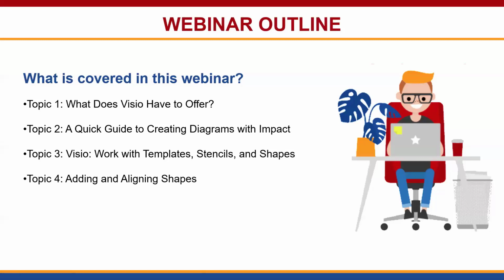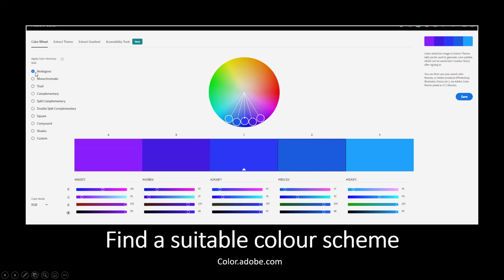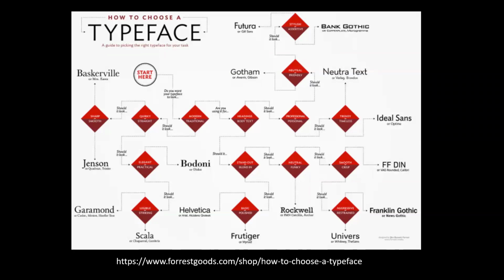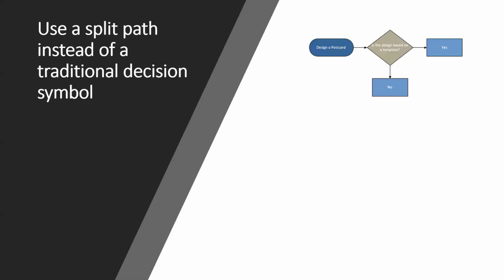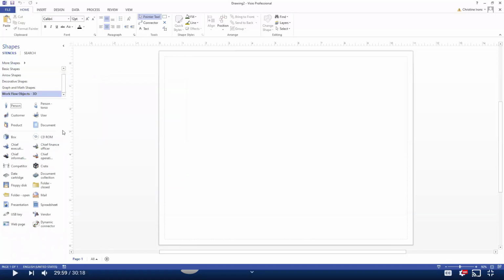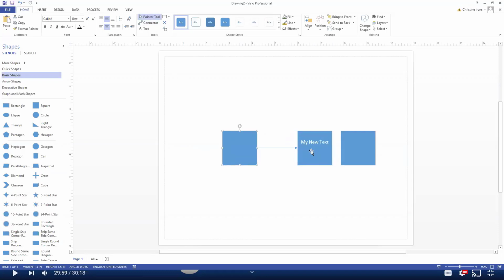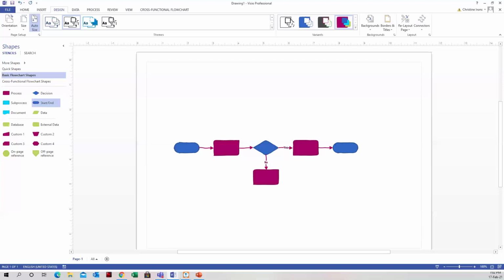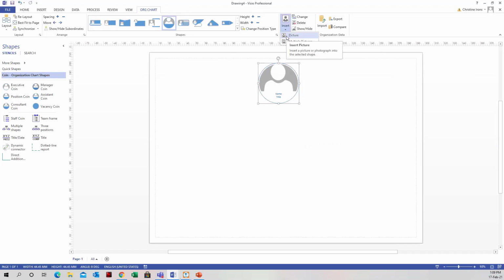The Quick Start Guide to Visio - Understanding How to Create Diagrams, The Easy Way: Webinar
This webinar was originally held on February 17, 2021.

Visio is a deceptively simple application. At first glance, it seems as though creating a diagram should be as simple as dragging and dropping shapes onto a sheet. A little hint: it is! That is, if you understand the nuances of the application. Join this webinar and see how simple creating diagrams can be with these easy-to-use Visio basics.

- Visio Basics
- Add in Some Flare
- Make Your Diagram Look More Professional